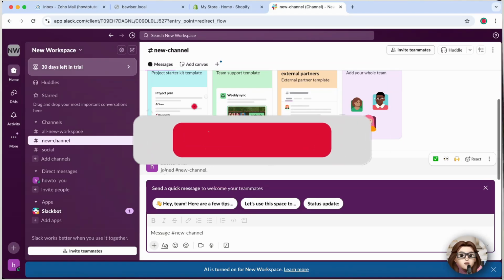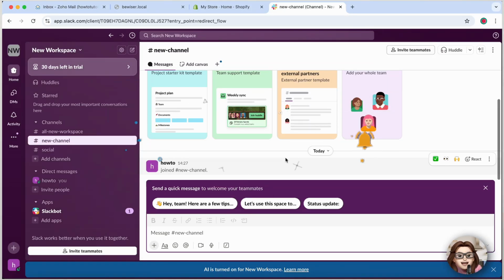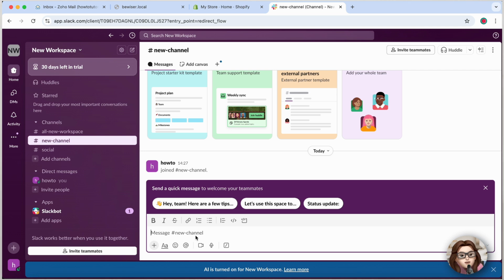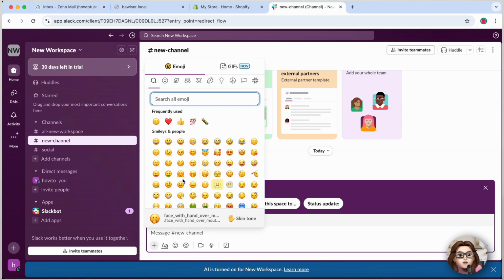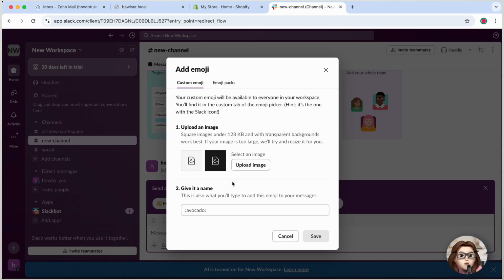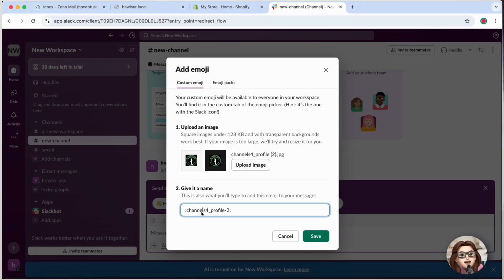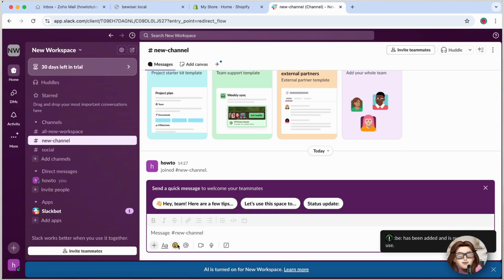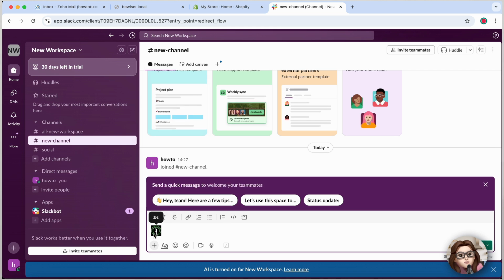How to Add an Emoji in Slack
In this video, you’ll learn how to add an emoji in Slack to make your conversations more fun, engaging, and expressive. Emojis are a great way to react quickly, lighten up your team chats, or even customize your Slack workspace with unique icons.

Slack offers two ways to use emojis: built-in emojis that are available for everyone, and custom emojis that you can upload to personalize your team’s experience. Adding emojis in Slack not only makes communication easier but also helps bring more personality to your workspace.

Here’s what you’ll learn in this tutorial:

How to use built-in emojis in Slack messages and reactions

How to access the emoji menu quickly

How to add a custom emoji by uploading your own image

Tips to make your Slack workspace fun and professional with emojis

✅ Benefits of using emojis in Slack:

Make messages more engaging and expressive

Quickly react to updates without typing a full response

Create a unique team culture with custom emojis

Boost collaboration by making communication more visual

By the end of this guide, you’ll know exactly how to add, use, and customize emojis in Slack, whether on desktop or the mobile app.

This video shows you How to Add an Emoji in Slack Easily! Watch this Video till the end to learn How to Add an Emoji in Slack.

Were you able to figure out How to Add an Emoji in Slack? Share this with your friends who want How to Add an Emoji in Slack.

Problem Solved in this Video-:

What Do you Think of How to Add an Emoji in Slack?